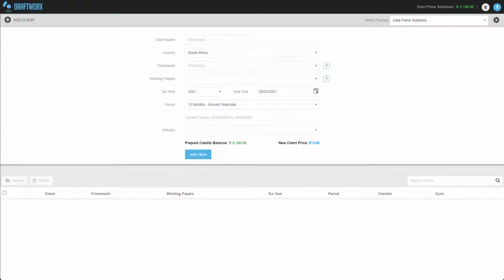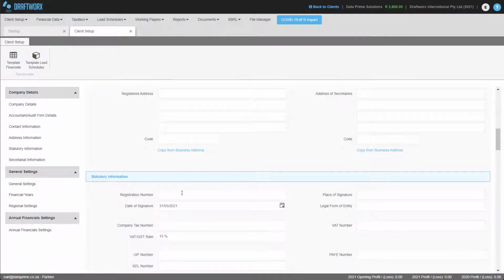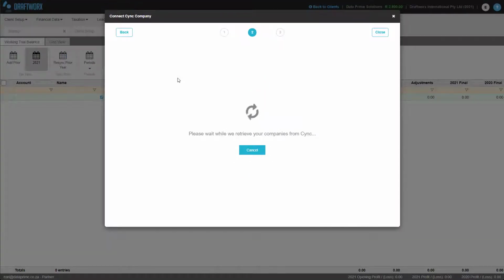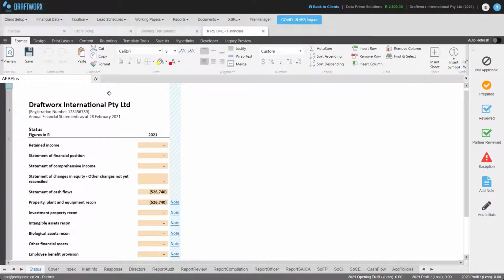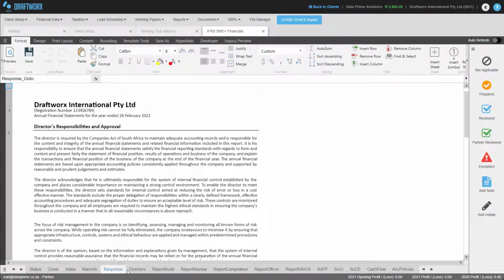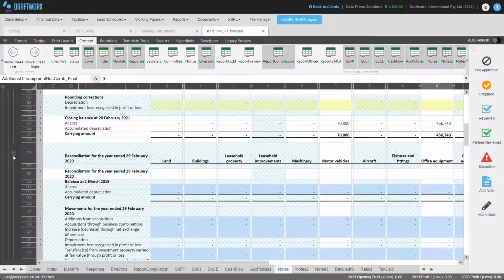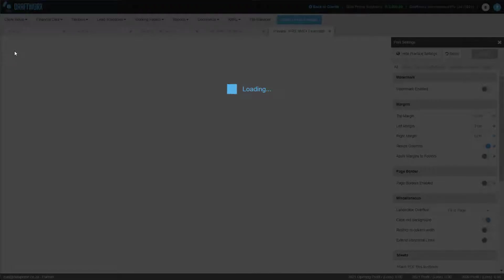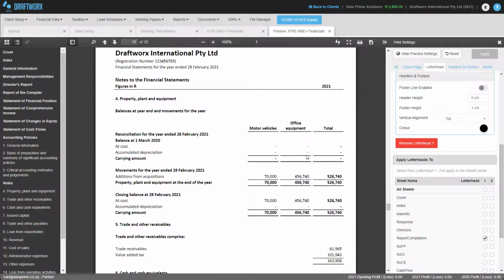Draftworx Cloud - Quick Overview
Financials in 5 Minutes! A quick overview of how our Draftworx Cloud product works!